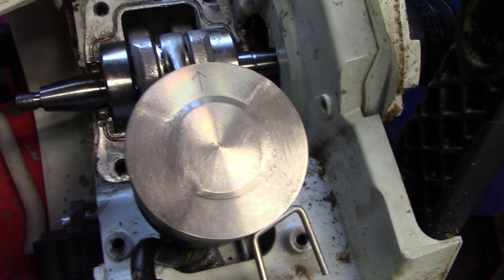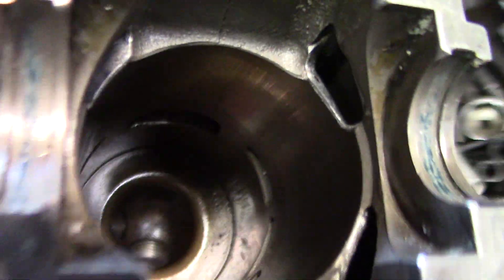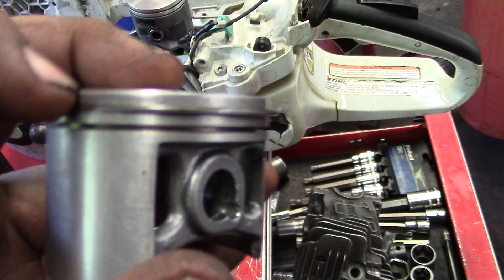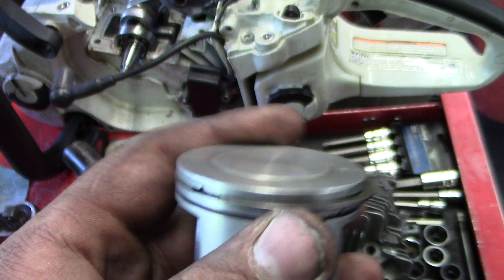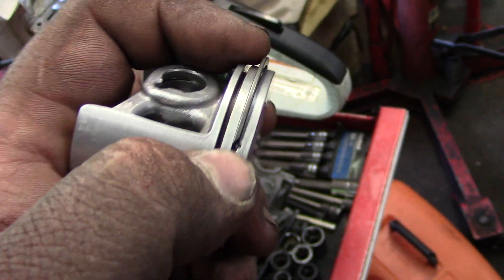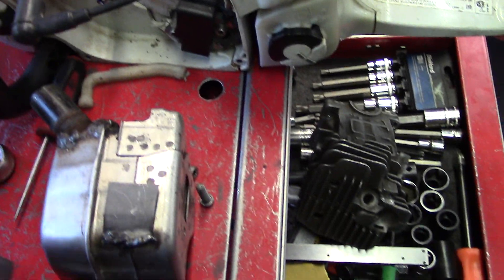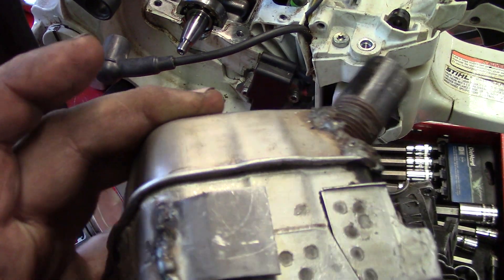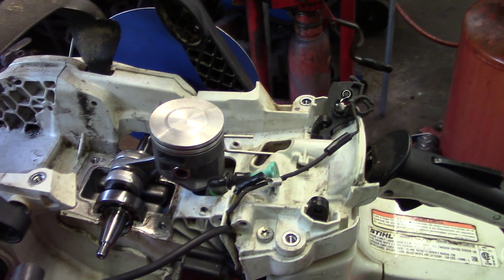Chainsaw Porting Putting Bevels On The Piston For Transfer Timing Video 1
If you put bevels on your piston you generally can go as thin as .070 on a ring land but try to keep it around .080. On this piston I ground .026 ramps on the piston over the popup and only lost 10 psi compression. There is a couple more videos in this series. This seems to work great and fixed the saw running too lean . This is for my ms391 because the saw runs way too lean it would score the piston after a while but fixed it the transfers were way to small. I also learned some porting theory about transfer ports. Will discuss in this porting series.